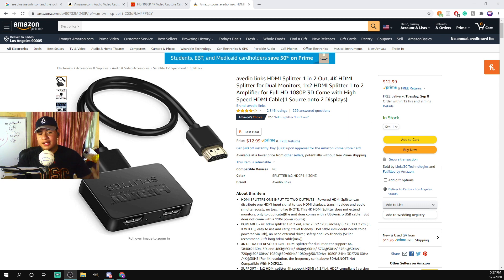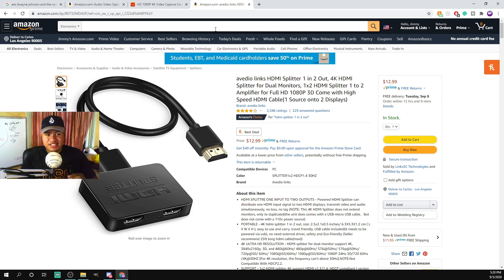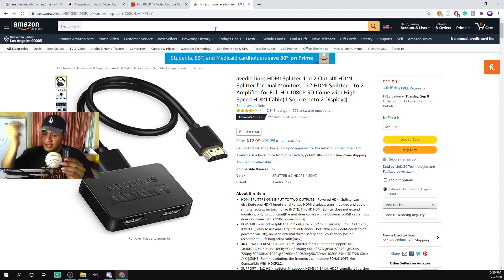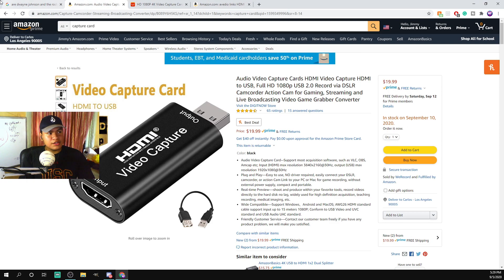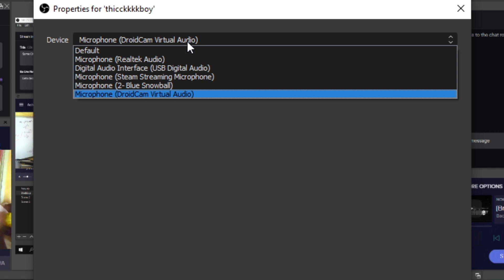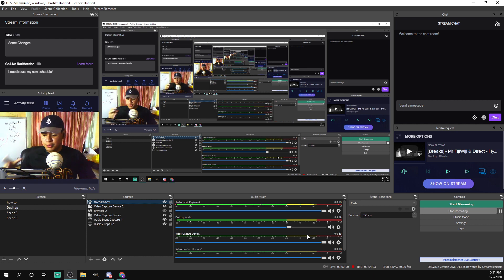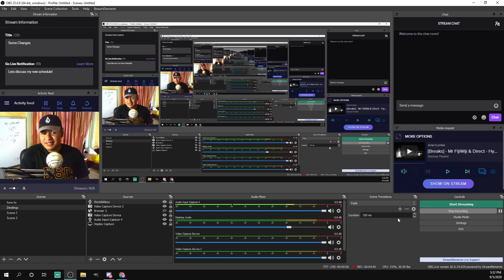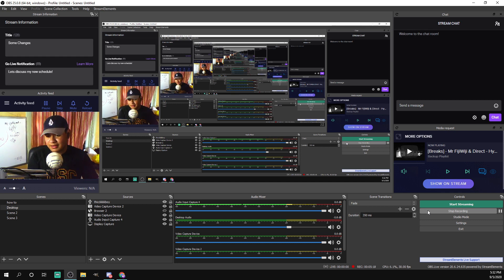*REVISED* HOW TO GET SOUND FROM CHEAP HDMI CAPTURE CARD / $15 DOLLAR CAPTURE CARD!!! 2.0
In today's tutorial, I will be showing you how to fix the audio / get audio from the cheap capture cards that have been popping up on YouTube, Amazon, eBay, and, Wish.
This is a Revision the original video because I have found a better method to get audio and I made a mistake showing the wrong HDMI splitter because it was actually an HDMI switch.
HDMI Splitter
Discord Server:
Twitch.tv:
Twitch.tv/Jimmyayeaye